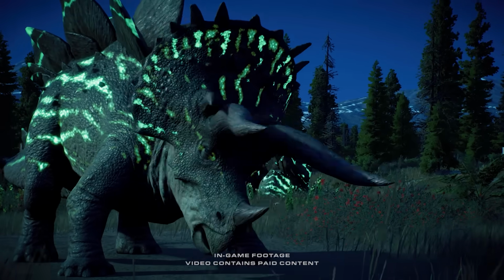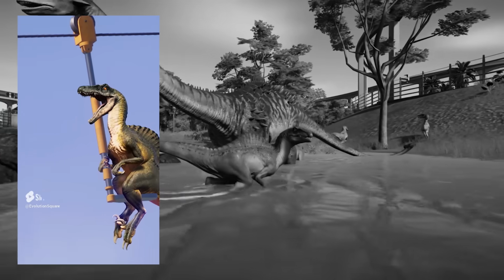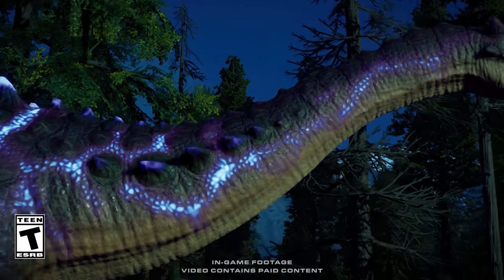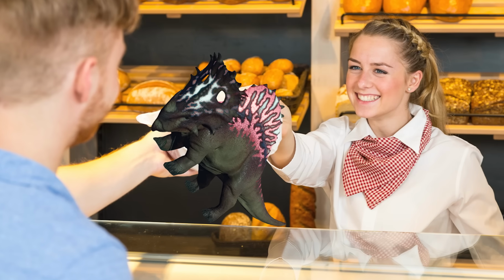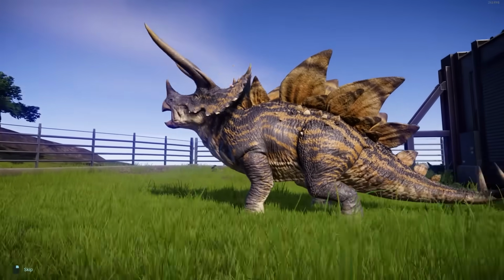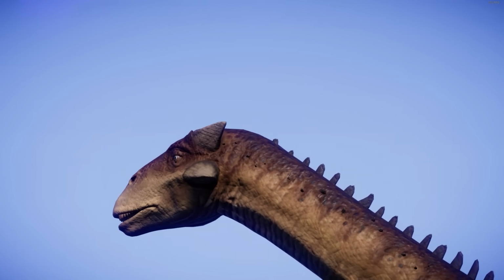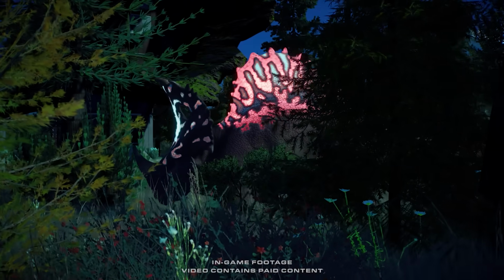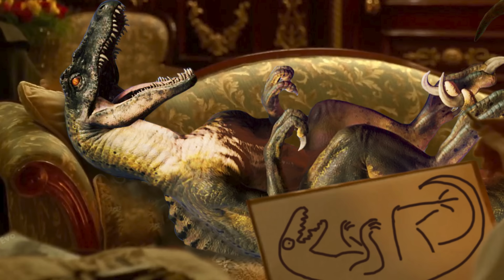HYBRID DLC ANNOUNCEMENT! | Jurassic World Evolution 2 New DLC: Secret Species Pack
The new DLC for Jurassic World Evolution 2 brings 4 new dinosaurs into our parks! Or... well... 4 new hybrids!